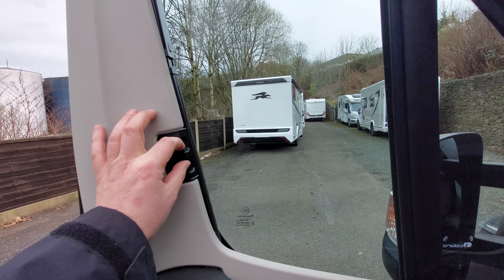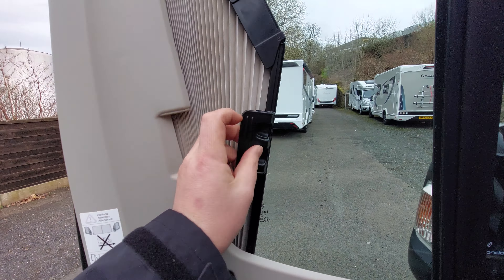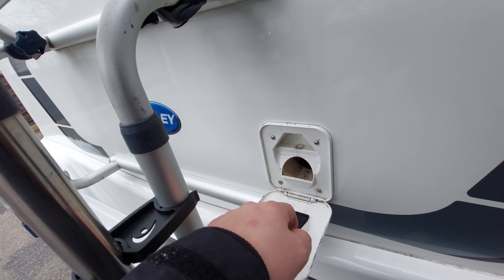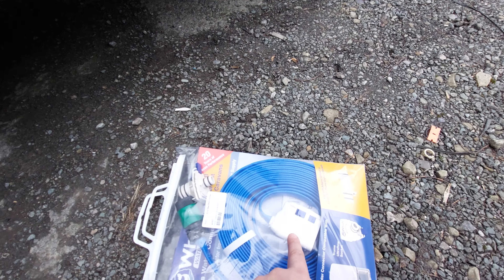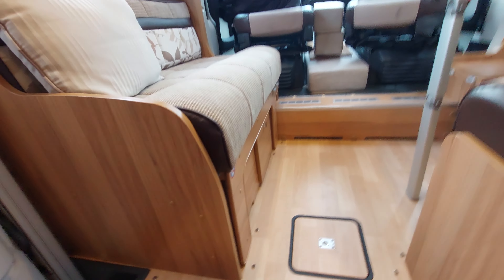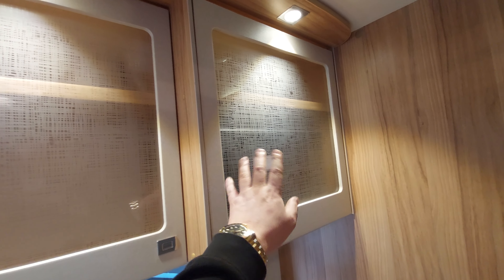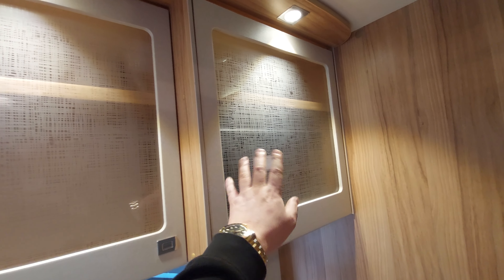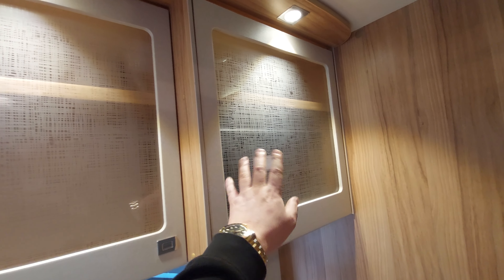2015 Bailey Autograph Approach 540 demonstrational Video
2015 Bailey Autograph Approach 540 demonstrational Video